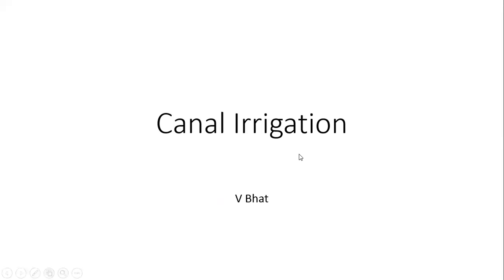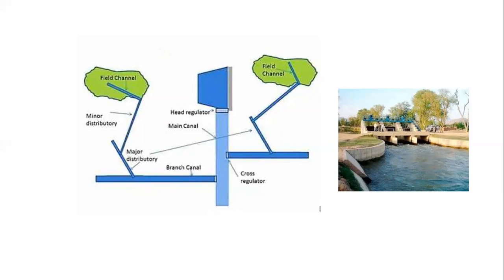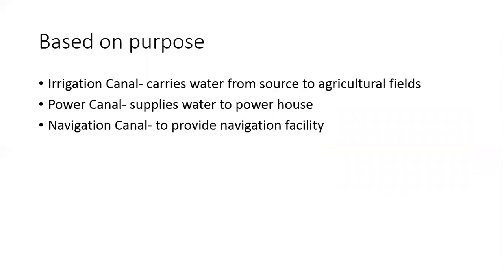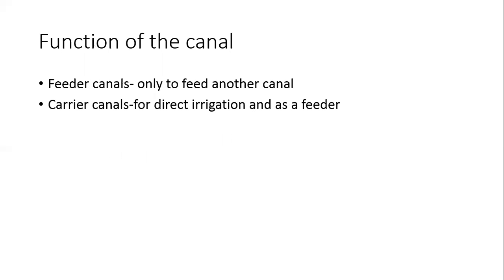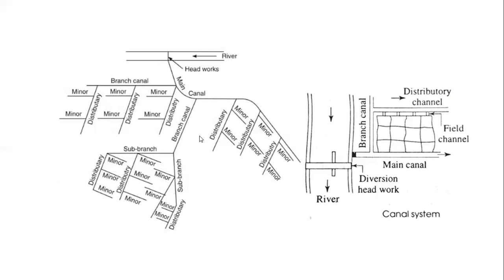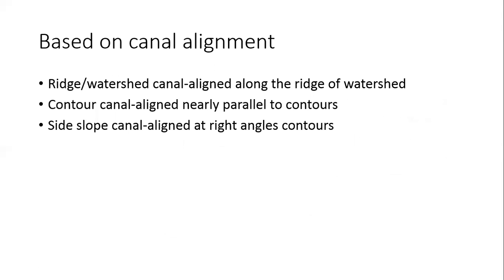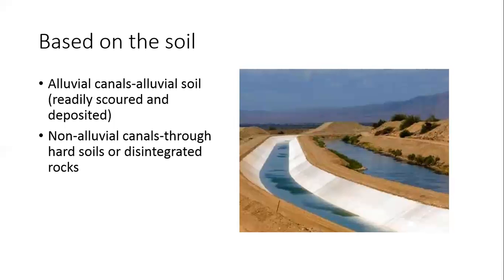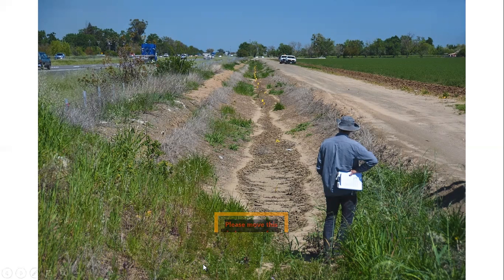Classification of Canals I Irrigation Engineering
Viewers, it is about the classification of canals.